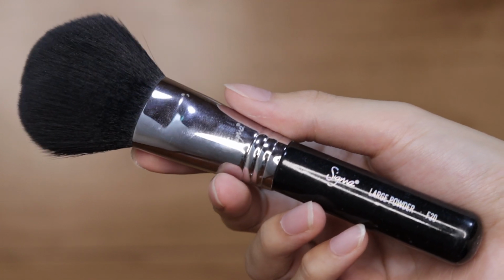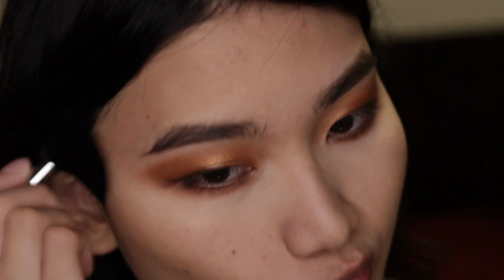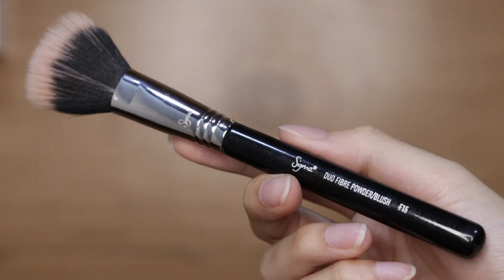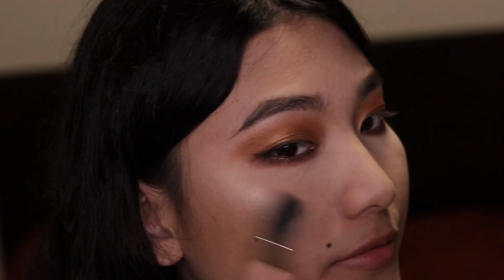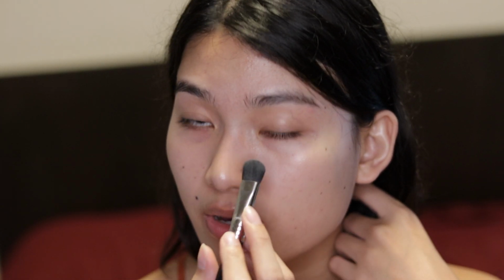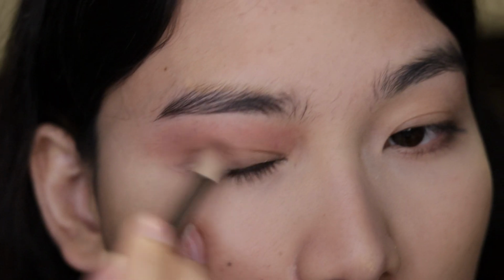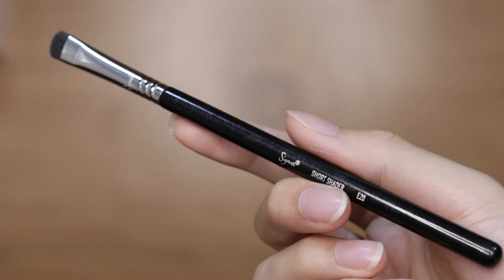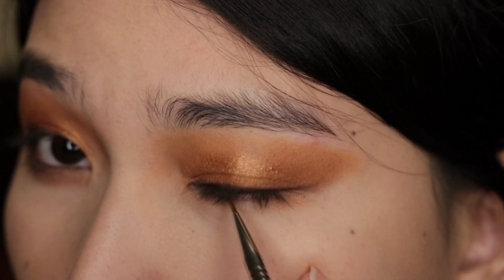Sigma Premium Brush Kit | Review & Demo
This Brush set contains

F25 TAPERED FACE BRUSH
F15 DUO FIBRE POWDER/BLUSH BRUSH
F10 POWDER/BLUSH BRUSH
L05 LIP BRUSH
F35 TAPERED HIGHLIGHTER BRUSH
F20 LARGE POWDER BRUSH
E35 TAPERED BLENDING BRUSH
F75 CONCEALER BRUSH
E25 BLENDING BRUSH
E45 SMALL TAPERED BLENDING BRUSH
F65 LARGE CONCEALER BRUSH
E15 FLAT DEFINER BRUSH
E50 LARGE FLUFF BRUSH
E10 SMALL EYE LINER BRUSH
E20 SHORT SHADER BRUSH